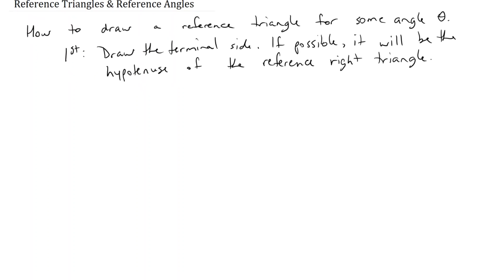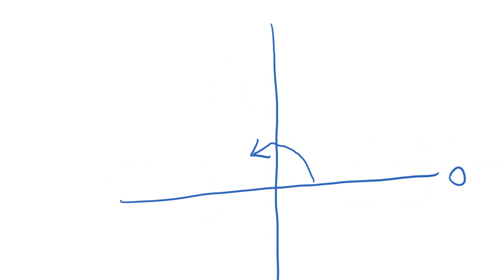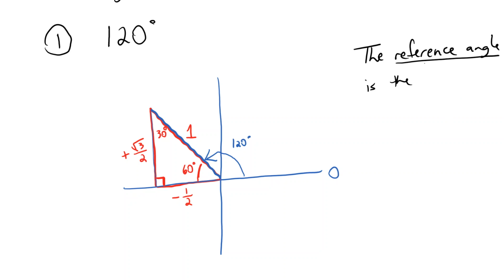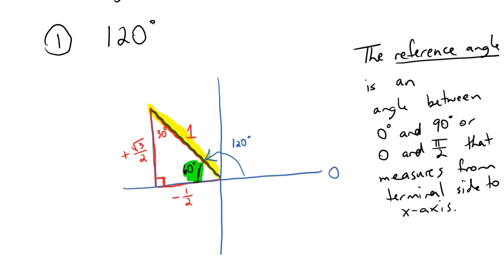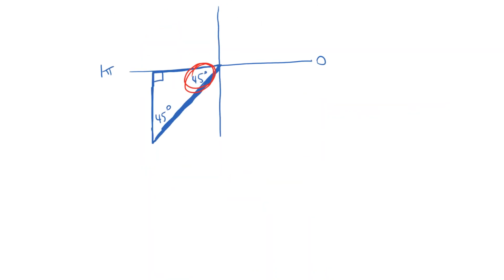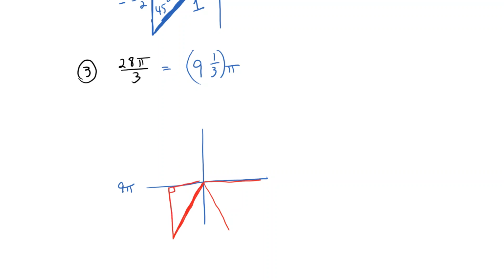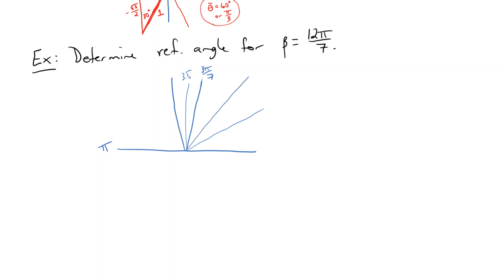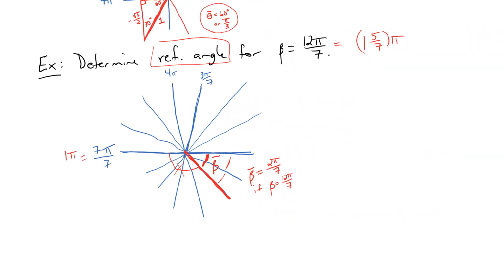Reference Triangles and Reference Angles